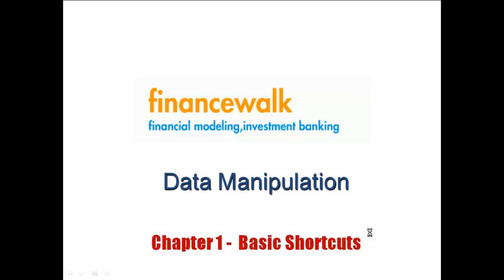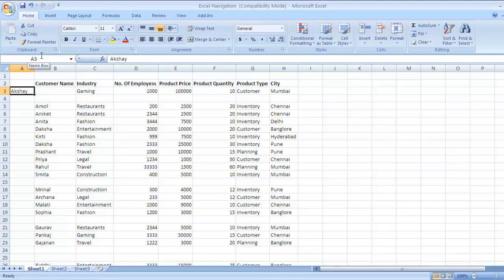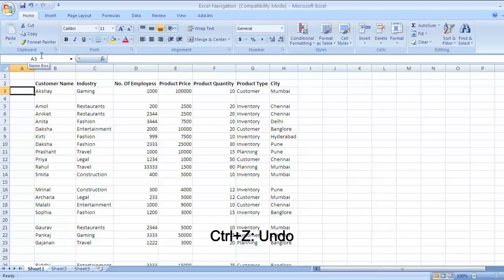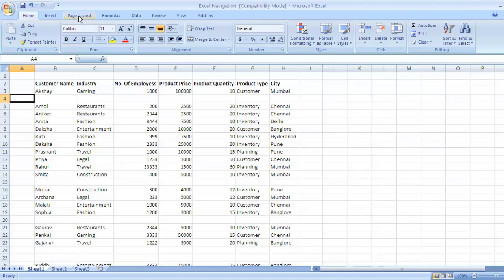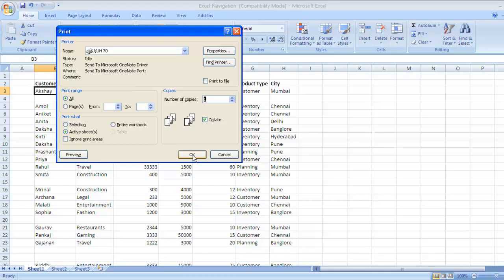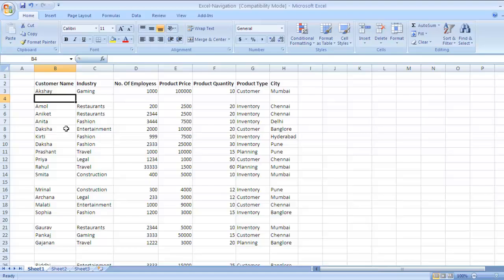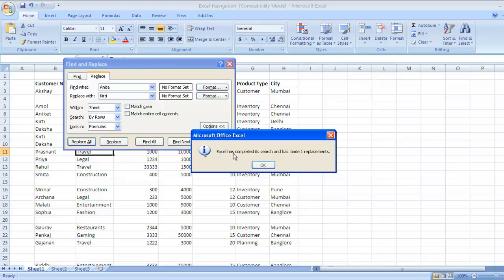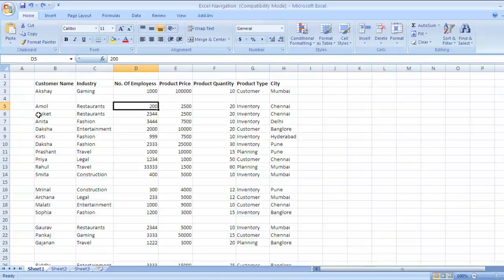Basic Shortcuts in Excel - Part 1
Chapters/ Timestamps:

00:00 Intro to Excel Shortcuts 📊
00:46 Navigating with Arrow Keys 🔀
01:31 Cut, Copy, and Paste Basics ✂️
02:18 Deleting Cell Contents Safely 🗑️
02:59 Undo and Redo Actions ↩️↪️
03:43 Selecting All Sheet Contents 🖱️
04:25 Opening and Creating New Files 📁
05:07 Printing Excel Sheets 🖨️
05:49 Closing Windows and Excel 🚪
06:37 Saving Changes in Excel 💾
07:16 Finding and Replacing Data 🔍
09:02 Switching Between Applications 🔄
10:19 Practice Makes Perfect 🏋️‍♀️

In this video, we will see some of the basic shortcuts for navigation in Excel,how to create, open, close files. We will also see how to switch between different worksheets as well as different workbooks.